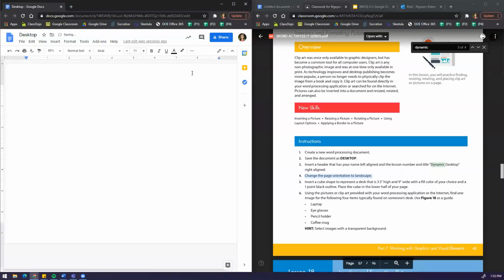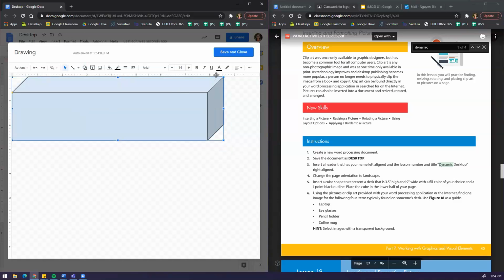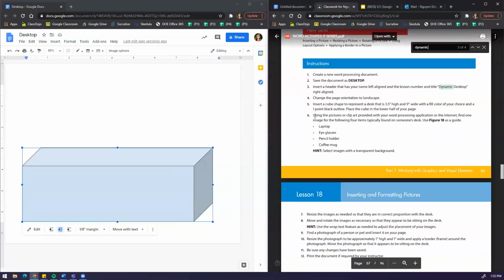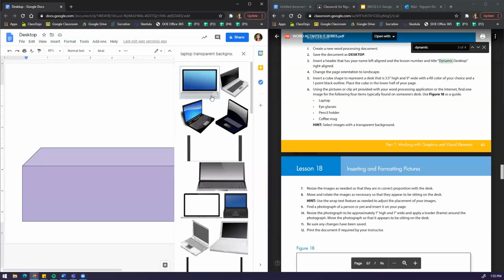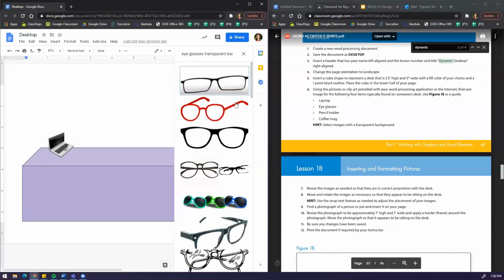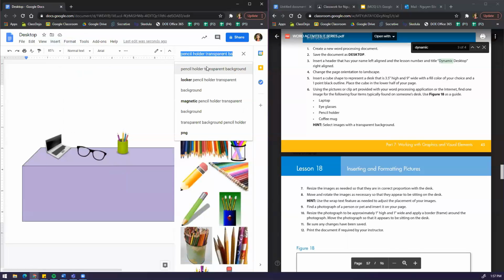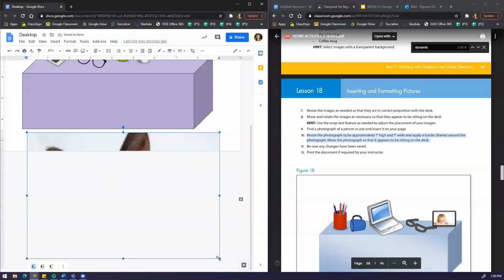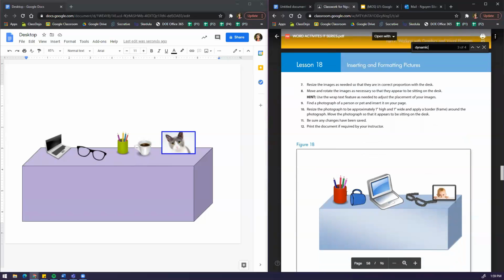Lesson 18: Dynamic Desktop (Google Docs)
It! Series: Word Processing
Lesson 18: Dynamic Desktop
Class: Microsoft Office Specialist
Done on Google Docs

The following video is intended to demo lessons from my Microsoft office Specialist class at Newtown High School.